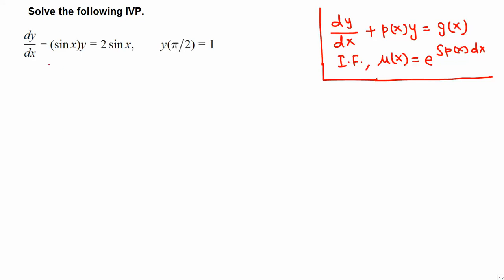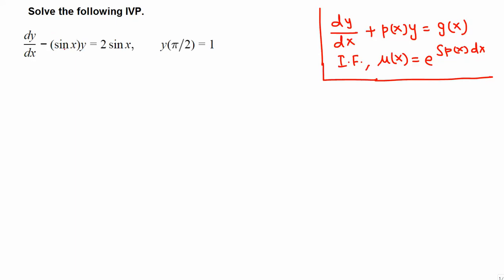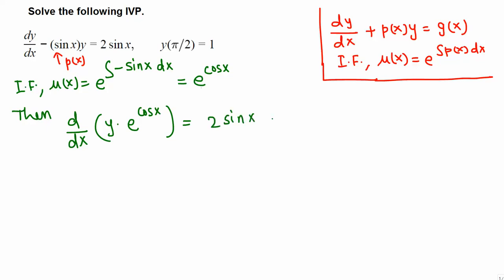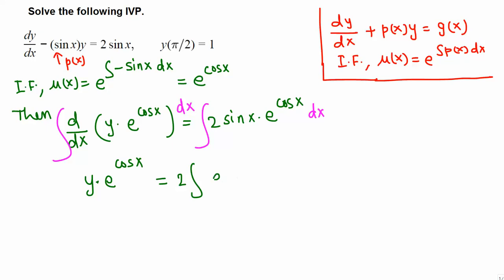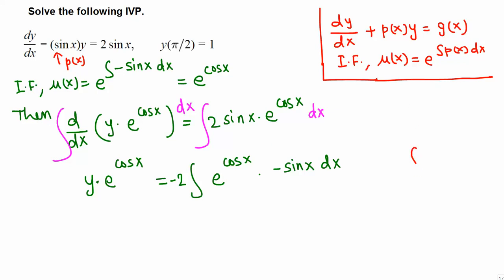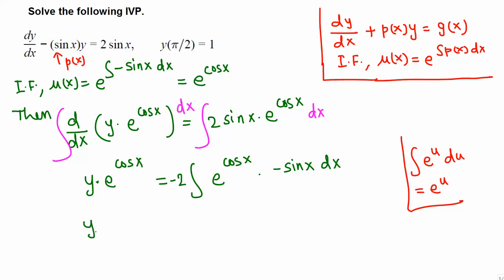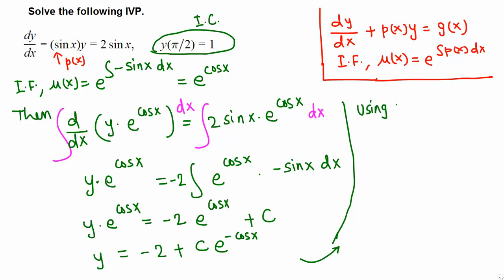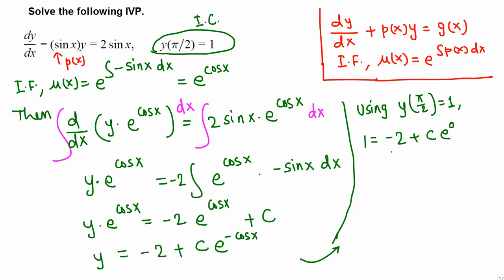Diff Eqn: Linear Diff Eqn IVP example (8/8)